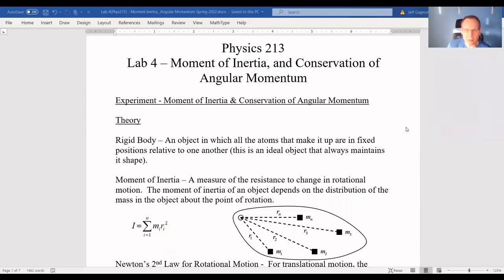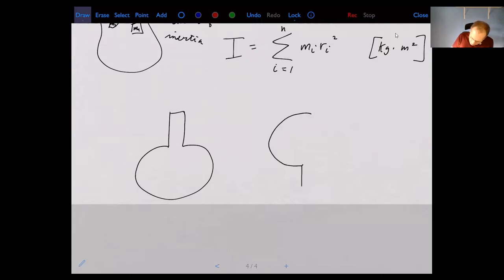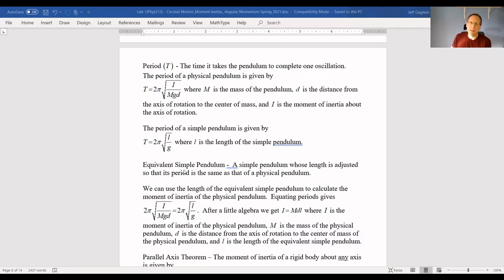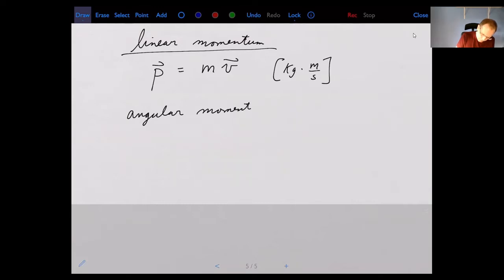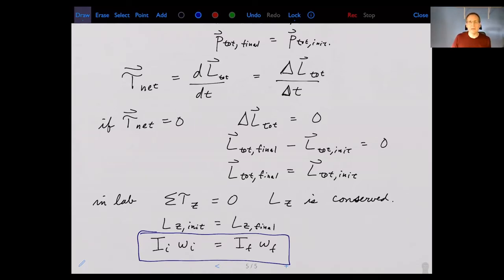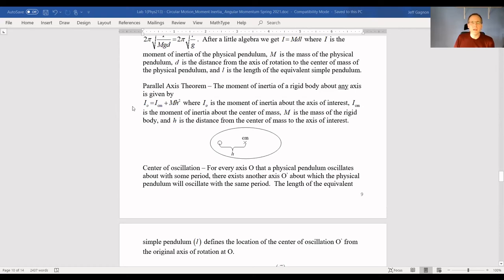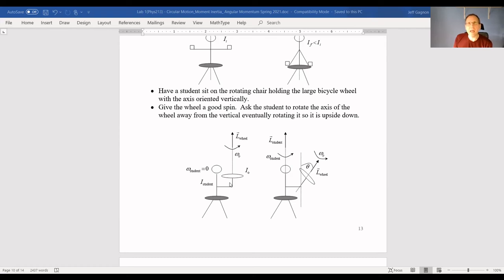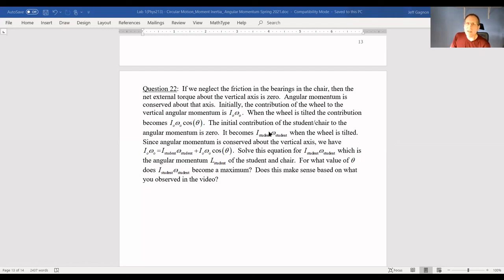Video Lecture Lab4 Physics213 Moment Inertia